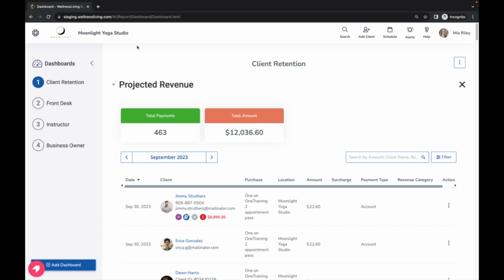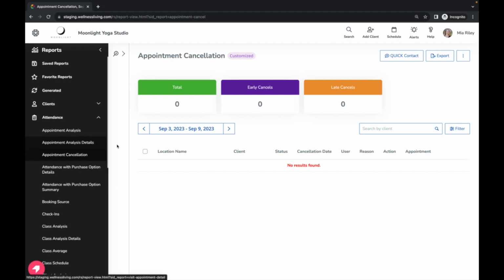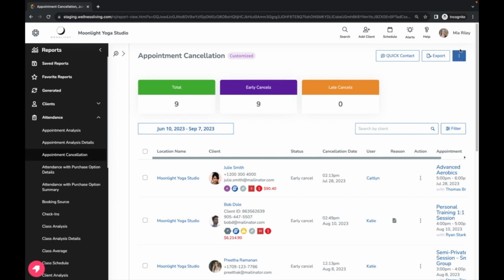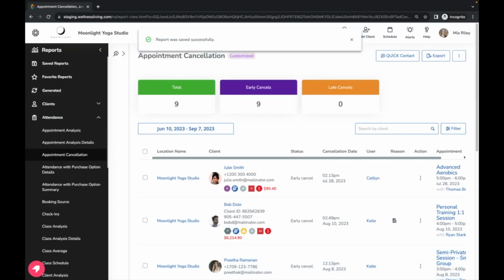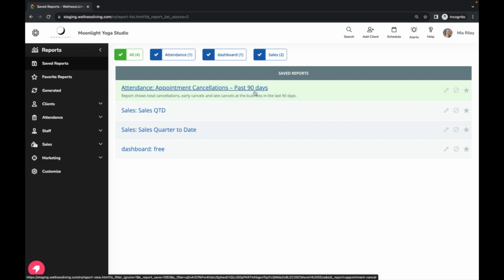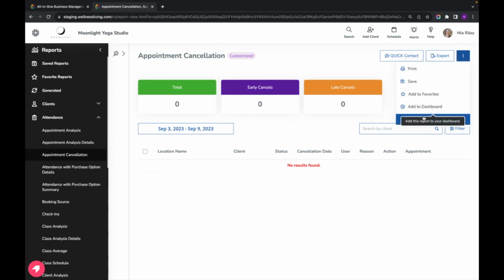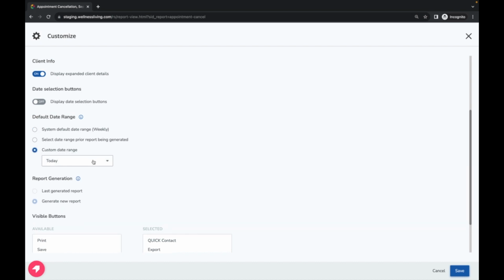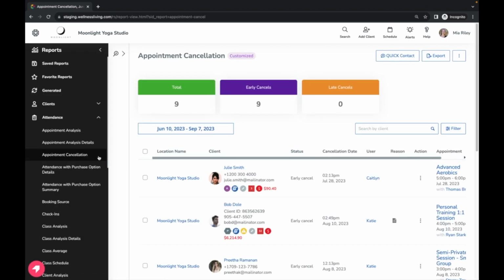Reports - Saved reports retain all date range modifications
Users can now customize the date range of any report and save it, so that when the saved report is open, the date range shown before will appear automatically. This can be done by saving the report, or by editing the default date range settings found in the report.

0:00 Introduction
0:35 Navigating to the Reports section
0:59 Selecting the Appointment Cancellation report
1:20 Navigating the date range filter
1:44 Saving the report to Saved Reports section
1:53 Filling out the Saved Report details
2:38 Viewing your report in the Saved Reports section
3:33 Navigating to the Customize section of your report
3:43 Editing your Default Date Range for a report
4:31 Clicking into another Report to confirm our date range remained
5:08 Outro